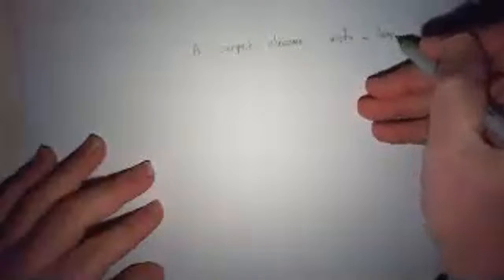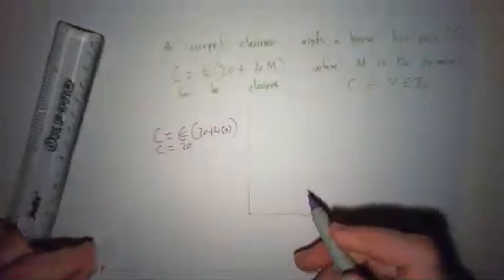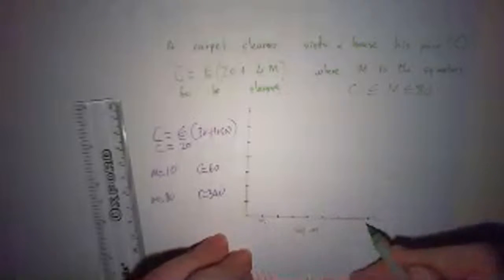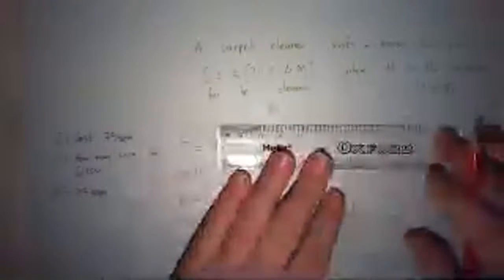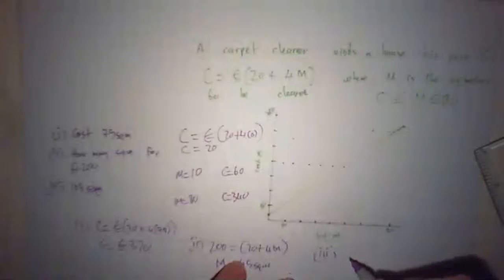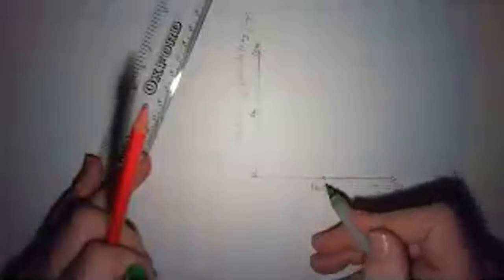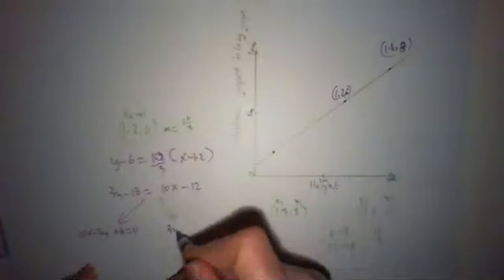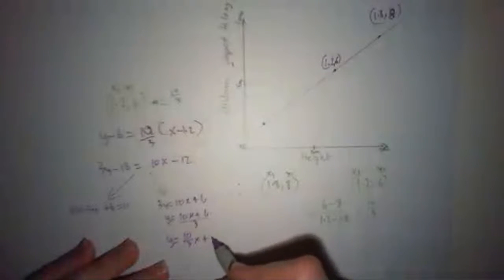5th yr Maths Co-ordinate Geometry of the line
Using the line to solve real life problems